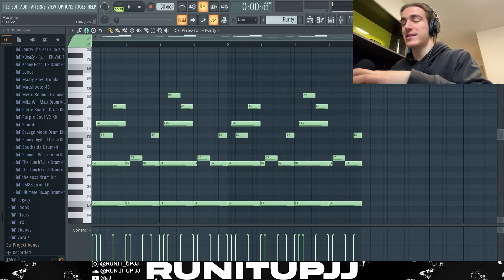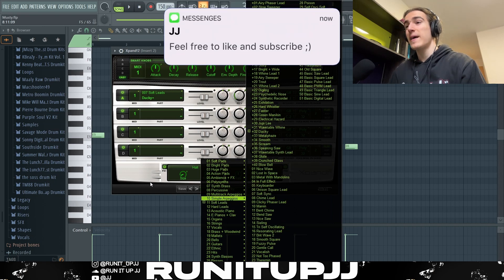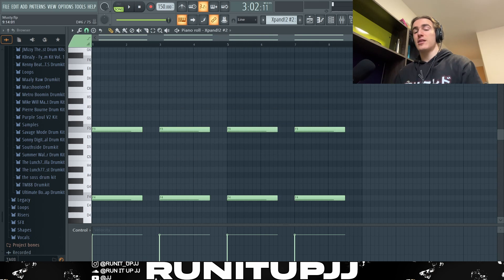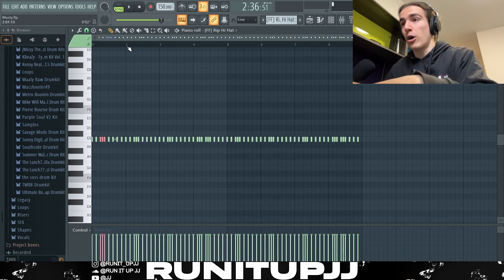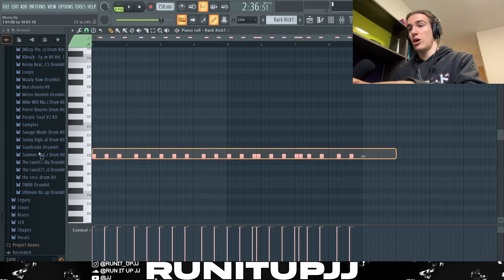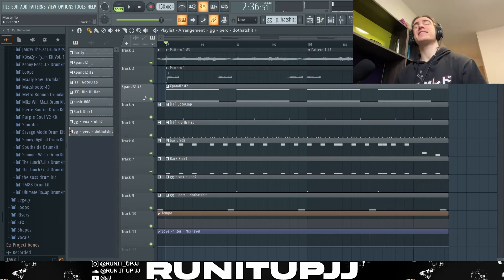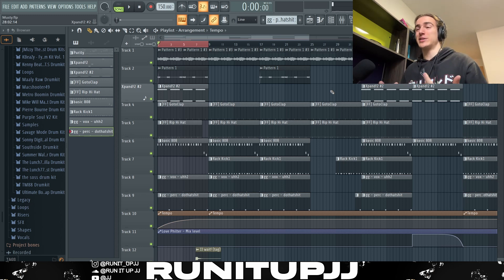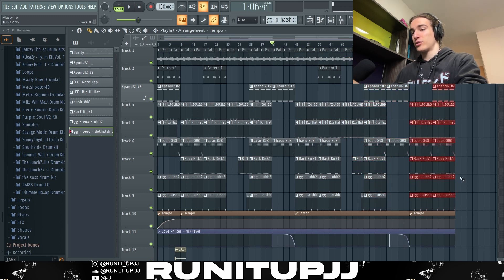HOW TO MAKE A SLIMY YOUNG NUDY TYPE BEAT! - FL STUDIO TUTORIAL (2023)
Ignore